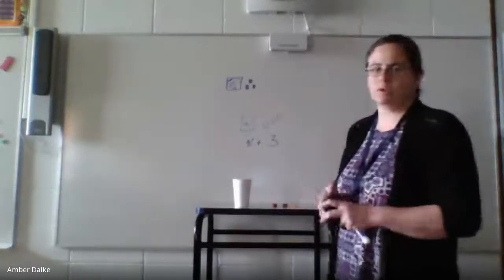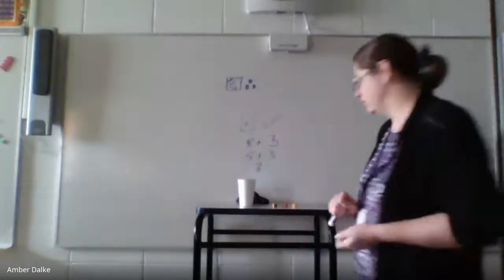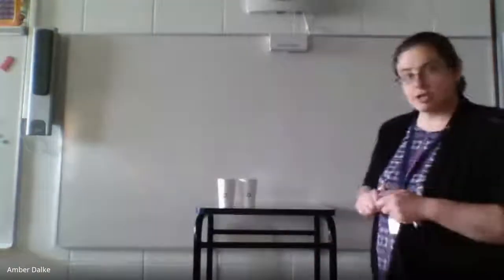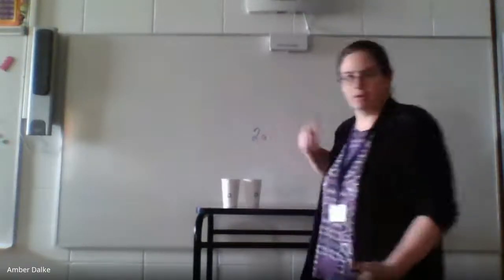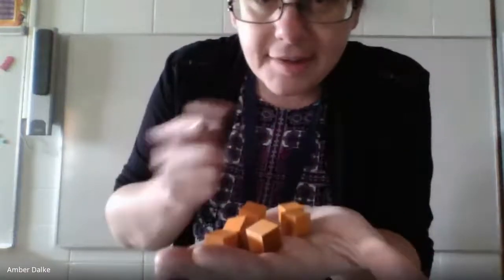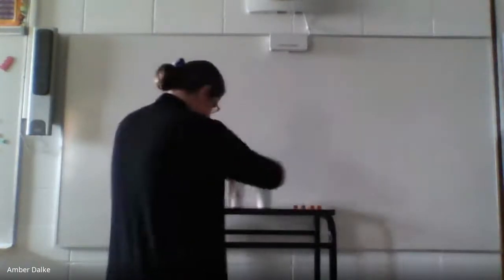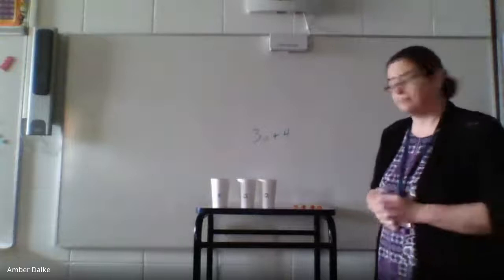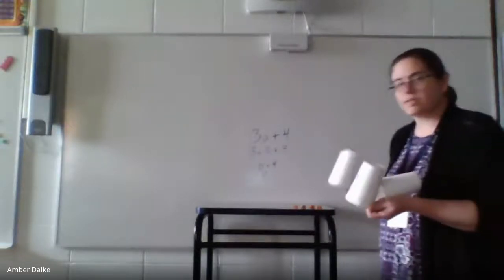Tutorial 10 1B